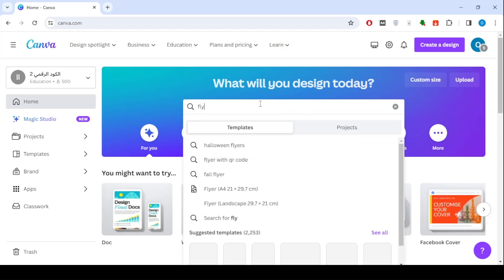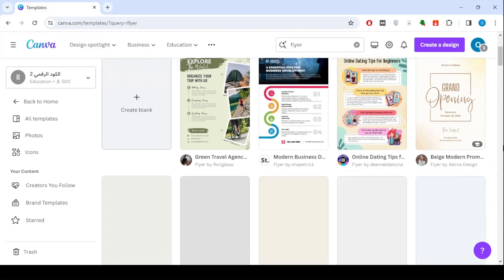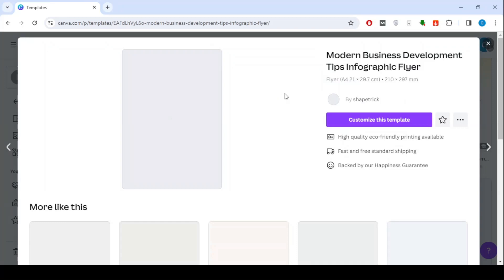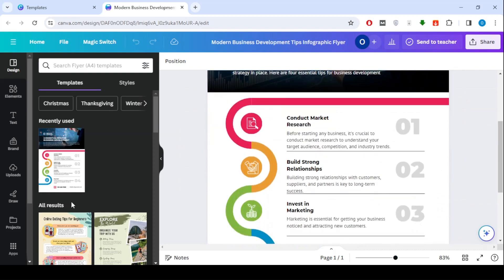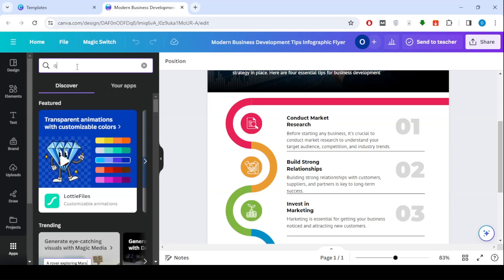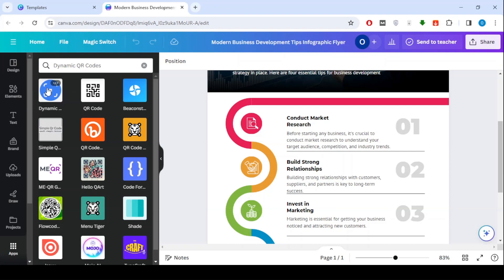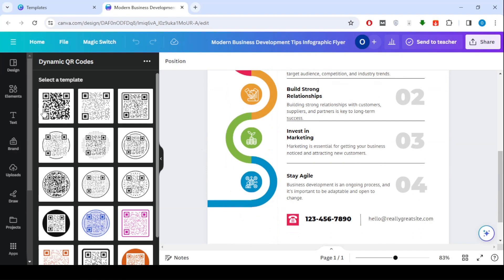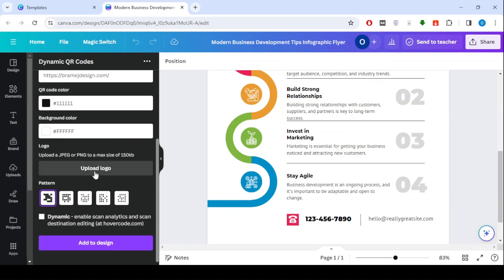How To Add A QR Code To A Flyer On Canva | Easy Tutorial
In this step-by-step tutorial, learn how to enhance your flyers by incorporating a QR code using the user-friendly design platform, Canva. Whether you're promoting an event, business, or personal project, adding a QR code can provide a seamless way for your audience to access additional information with just a scan.